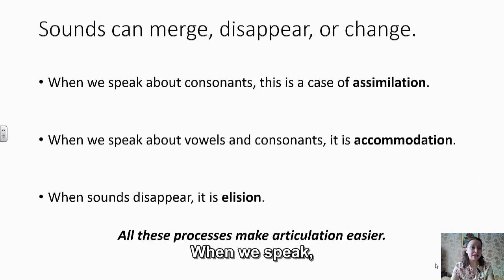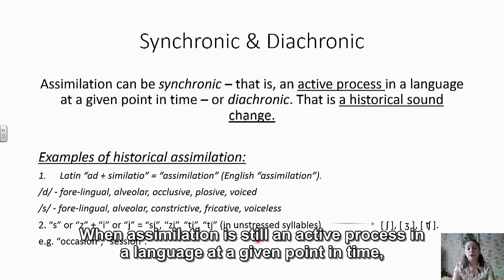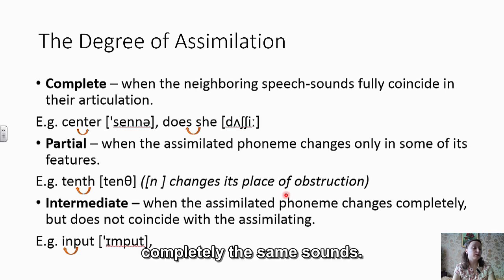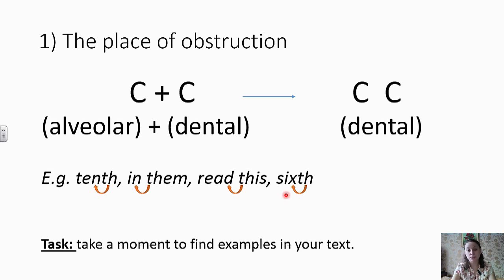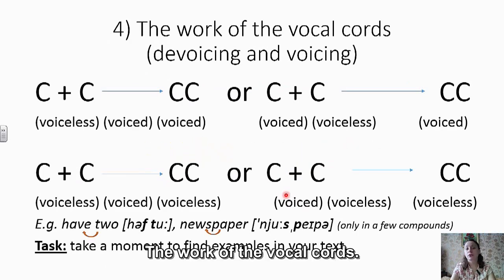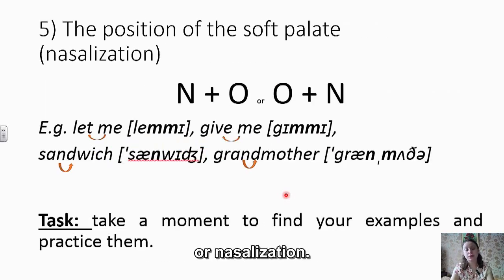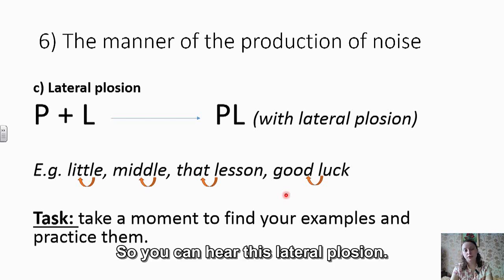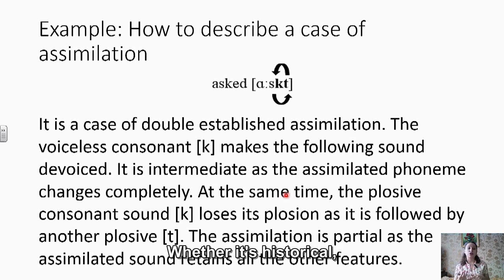Module 5 Video 2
This Video is devoted to connected speech and assimilation in particular. It will help you to pronounce English words and sentences naturally and smoothly.